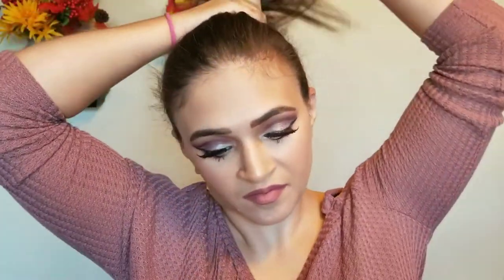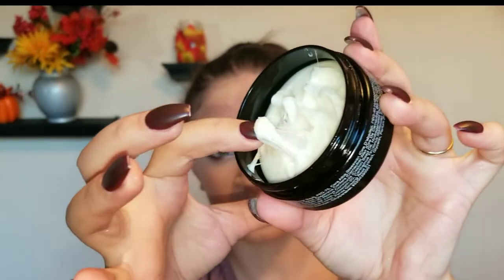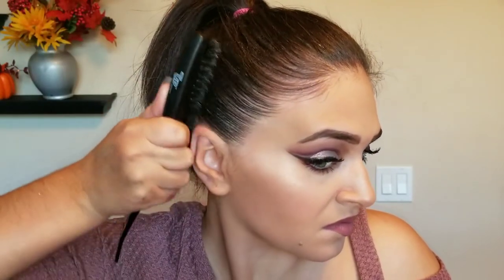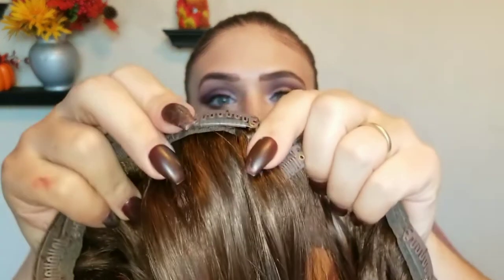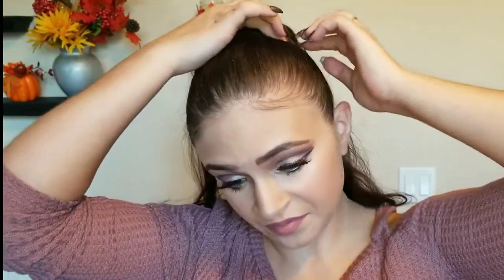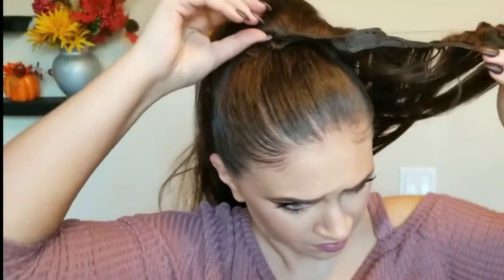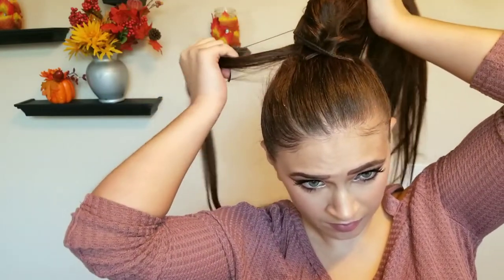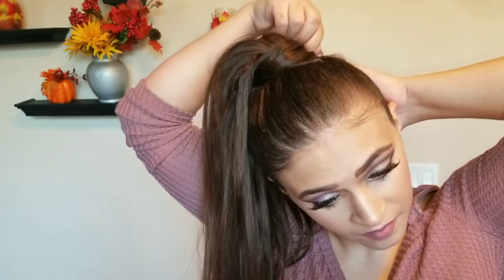How to | Long sleek ponytail | Luxy Hair Extensions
How to get a long sleek ponytail with Luxy Hair Extensions...
Have you been trying to grow your hair but it just takes forever and you want that sleek long Kardashian ponytail now..
These Luxy Hair Extensions are a must.
I got mine in 20" INCHES / 160 GRAM FULL HEAD SET

CHOCOLATE BROWN #4